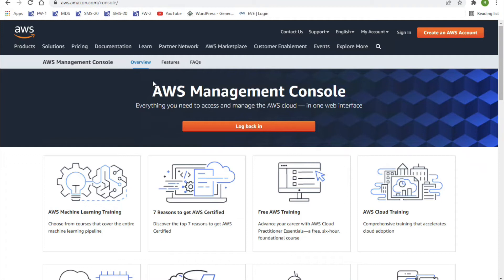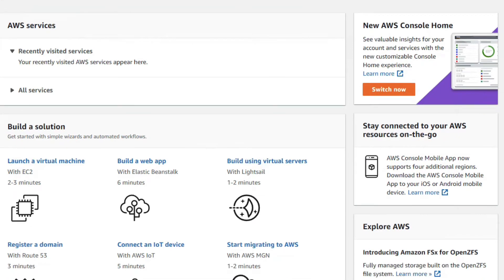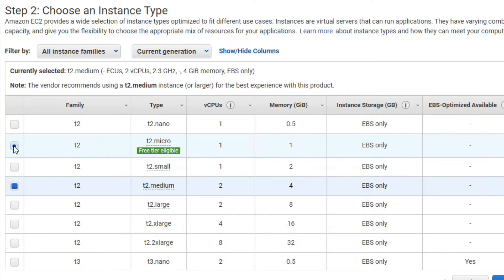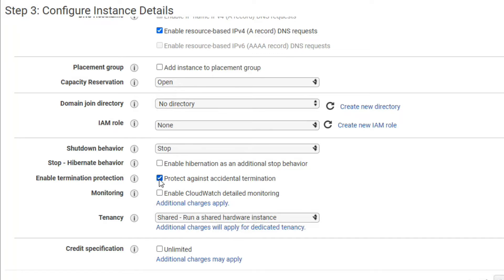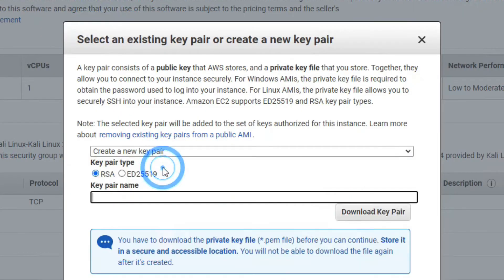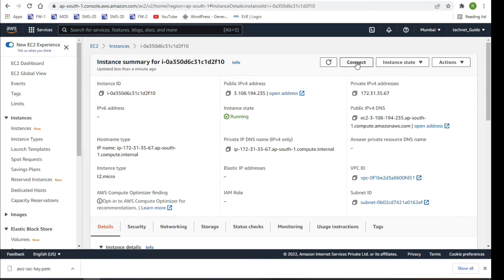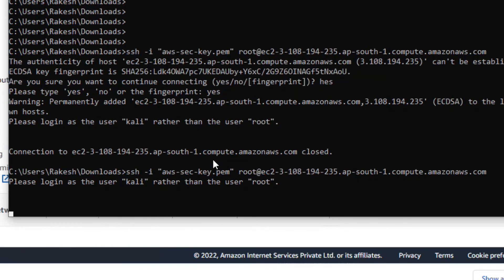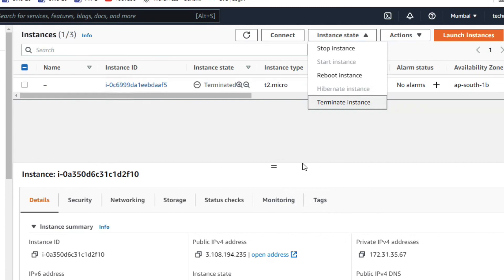How to Install Kali Linux in AWS EC2 Instance | Amazon AWS Cloud Tutorial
In this video we learn how to install kali linux in aws cloud ec2 instance
aws cloud tutorial
Amazon AWS Cloud Tutorial